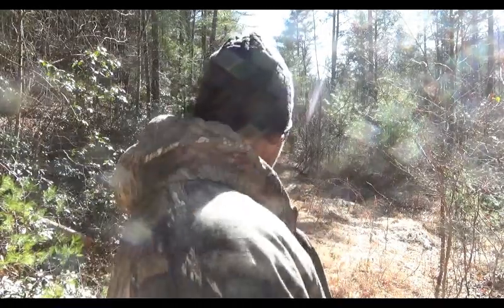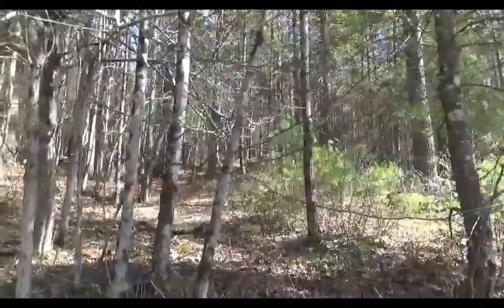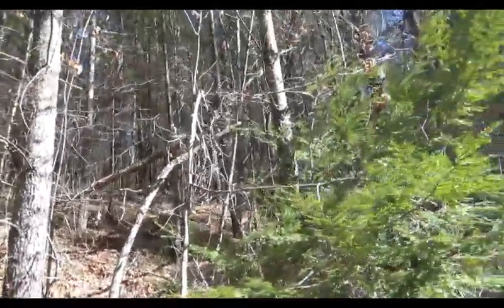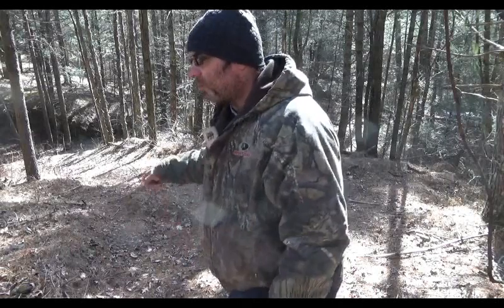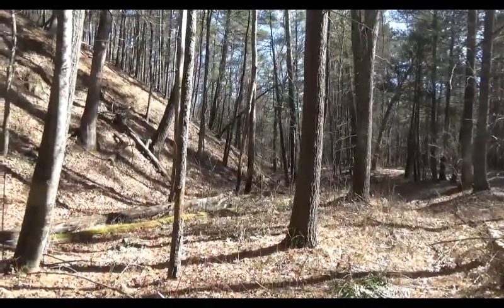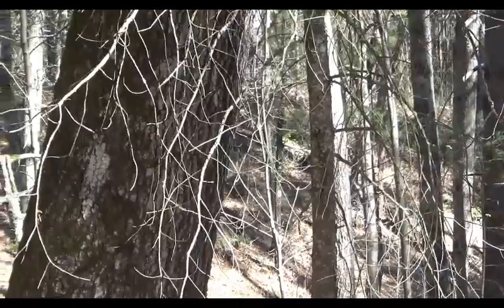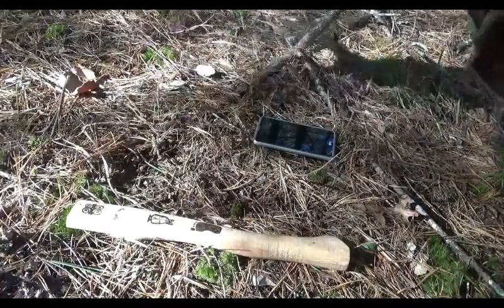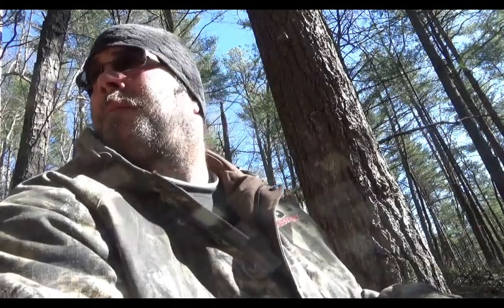Evidence of Squatches on the Move ( 2/2019 )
Solo Documentary.
Host - Researcher - Daniel Benoit
Fresh tracks found in the main camp area indicating that Bigfoot has been busy in the area recently.